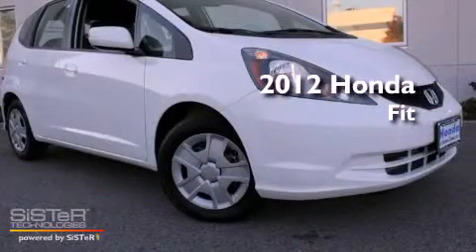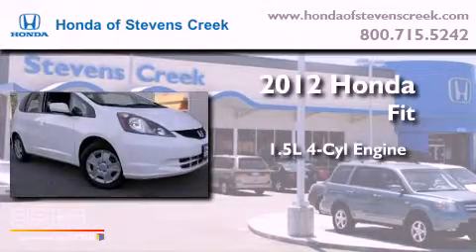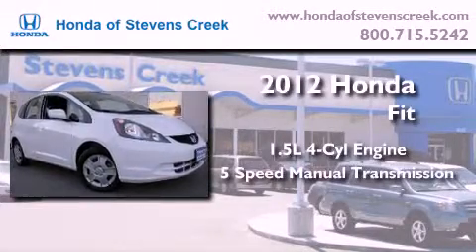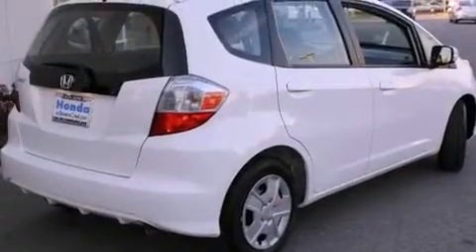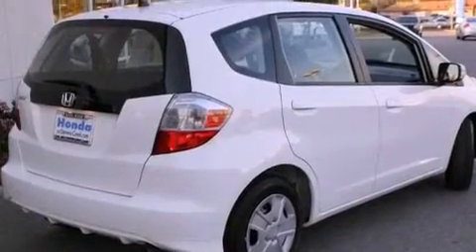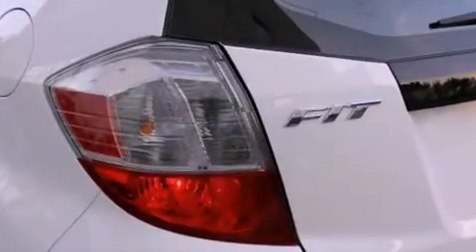2012 Honda Fit San Jose CA 95129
Year : 2012

 Make : Honda

 Model : Fit

 Engine : 1.5L I-4 cyl

 4590 Stevens Creek Boulevard

 2012 Honda Fit San Jose CA